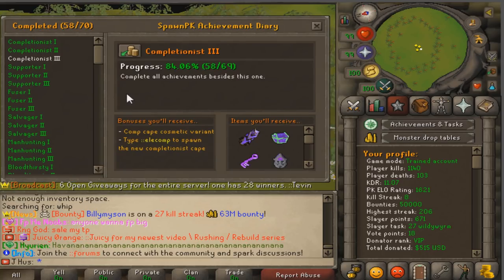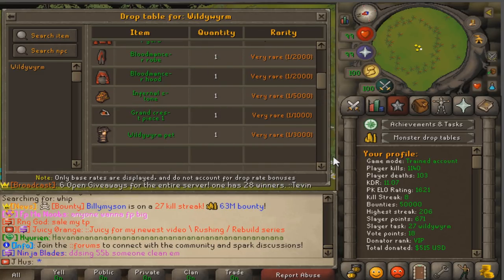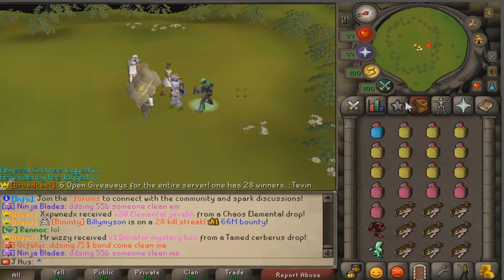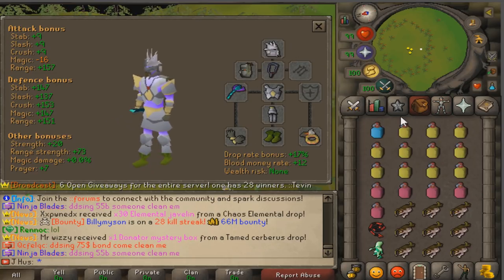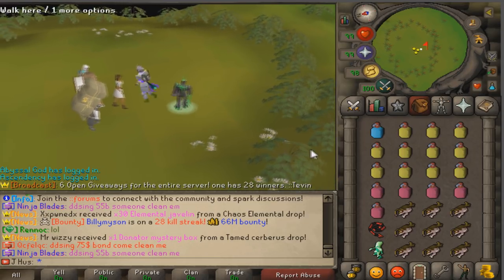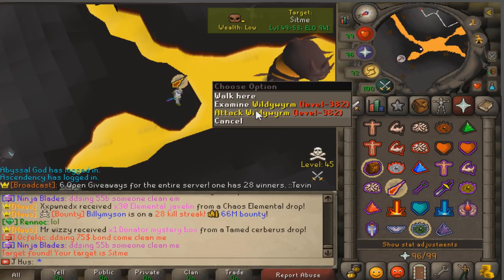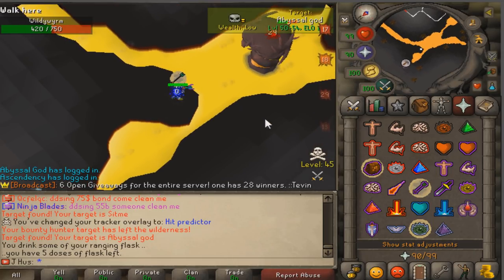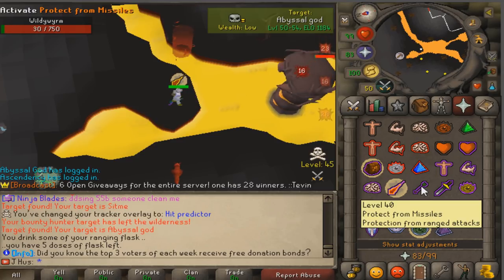SpawnPK How To #3: WildyWyrm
Hey Guys it's J HUS here with a new guide today! This is how to kill the wildywyrm for the all important infernal stone!

Hope you guys enjoyed this quick guide!